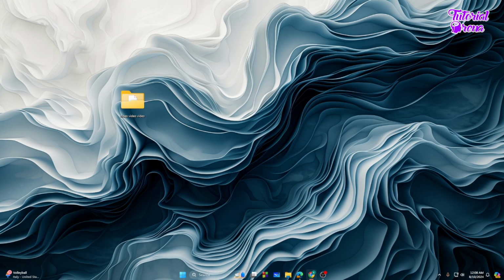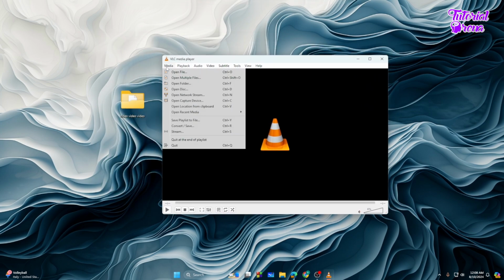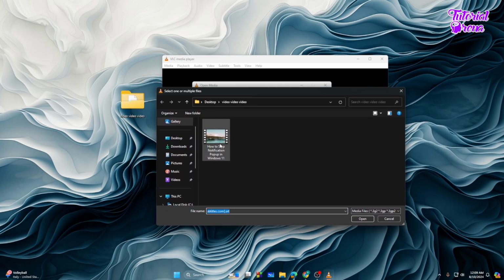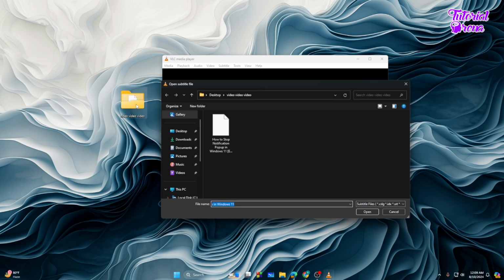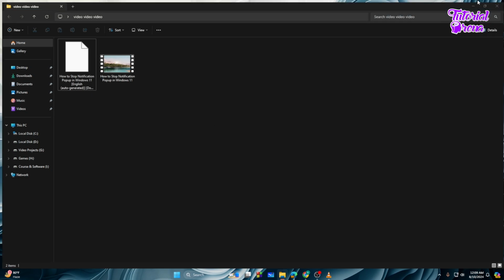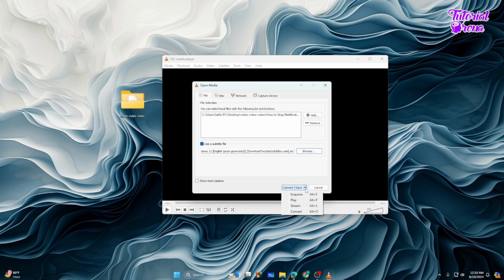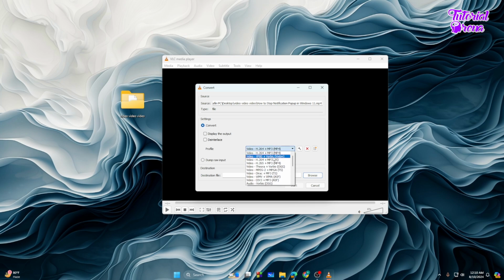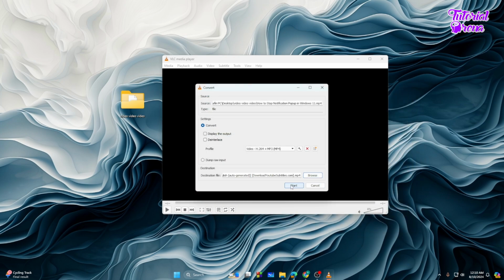How to Permanently Add Subtitles to a Video or Movie Using VLC Media Player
Hey Everyone, Welcome to Tutorial Arena! In this video, I'm going to Show you how to permanently add subtitles to a video or movie using vlc media player.